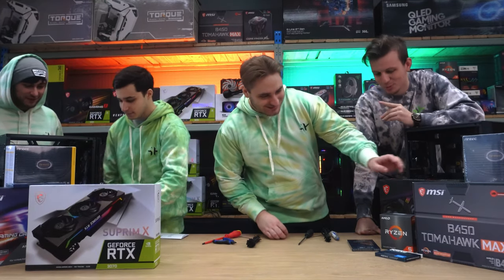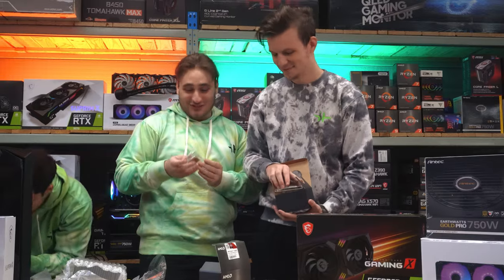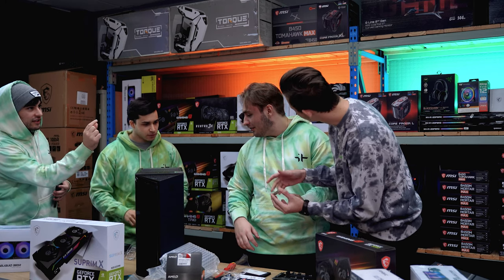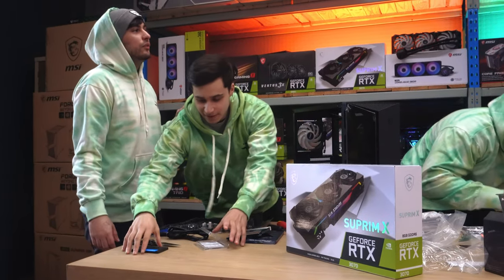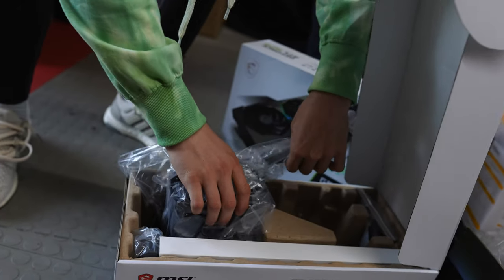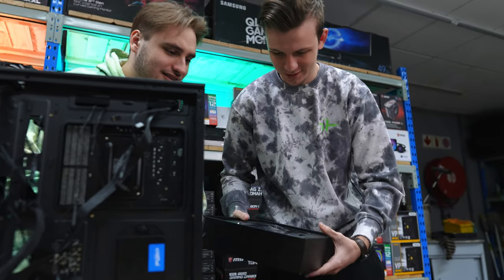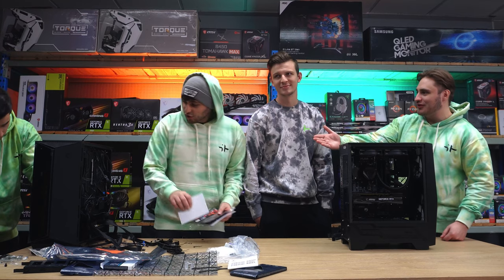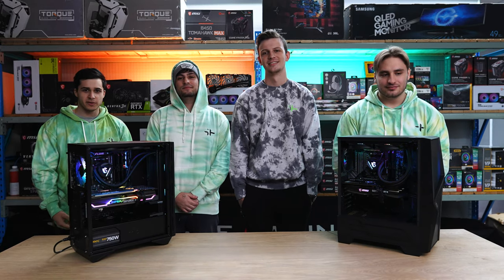Build off challenge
GHC - Gaming PC Build Off

We challenged our Warzone and Cold War champions to build a Gaming PC!

With very little computer build knowledge between the teams but hours of game time behind their name we thought it would be fun to see how it would turn out.

Let us know down in the comments who thought the winners were.

Left team @Lithium and @levcitys
Right team @Zolh and @Kohvz

Left Build Specs

Right Build Specs